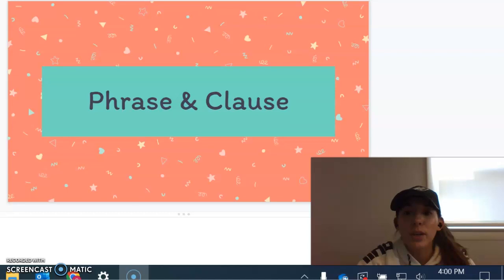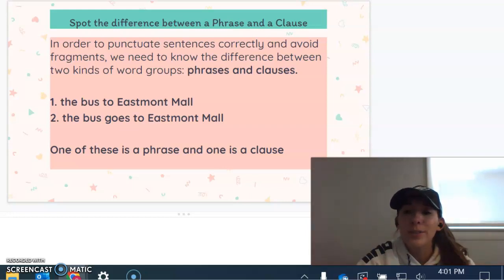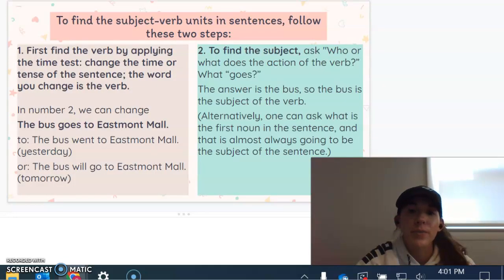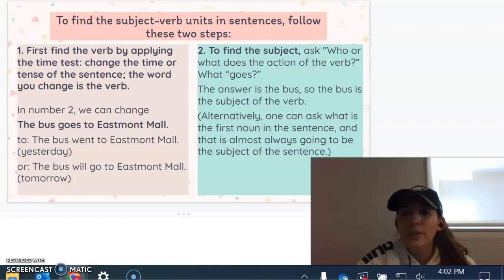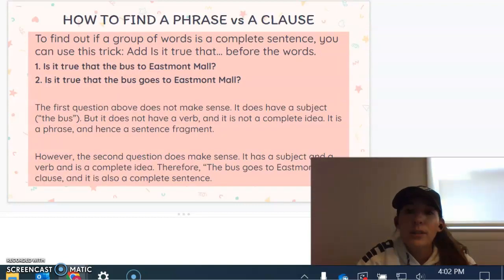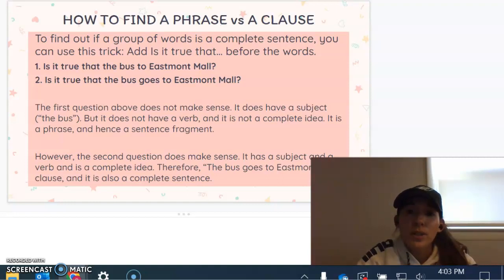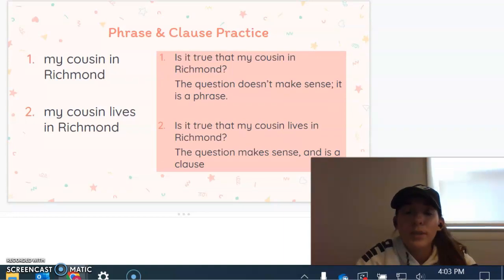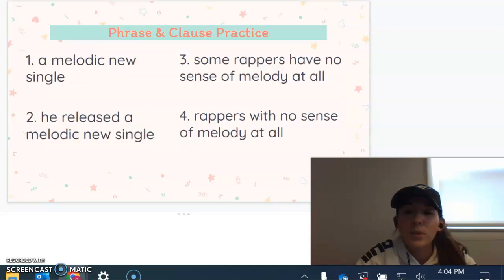Phrase & Clause Part 1